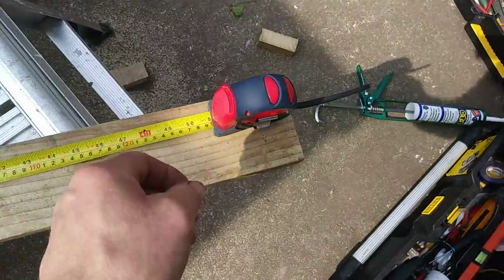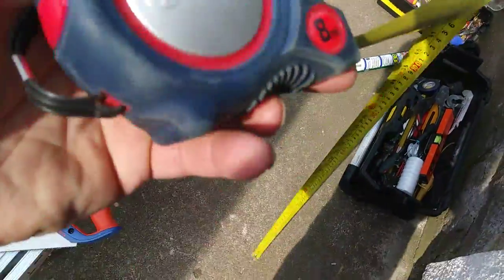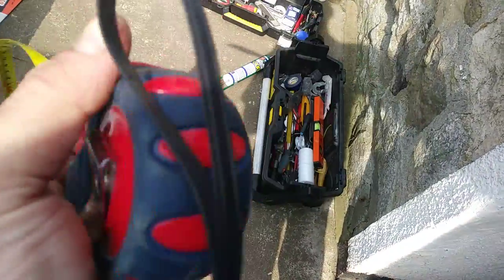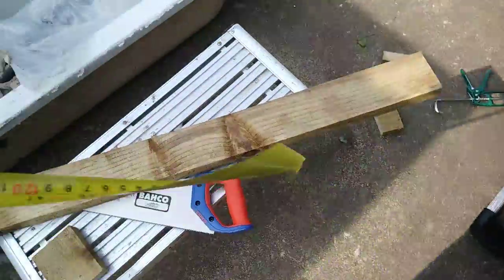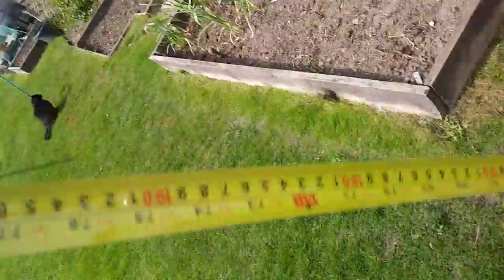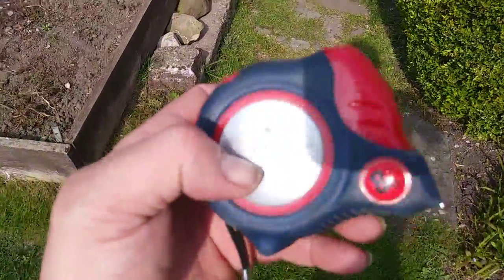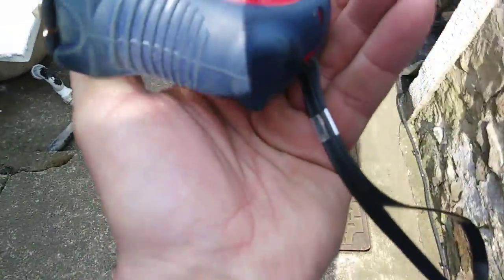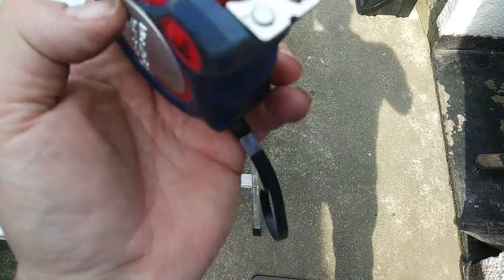Spear & jackson 8 metre tape measure